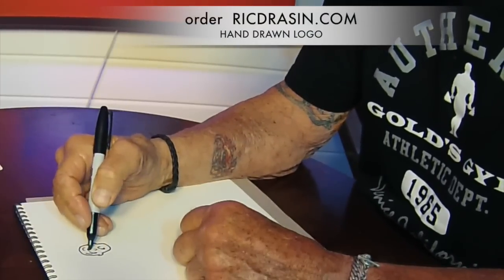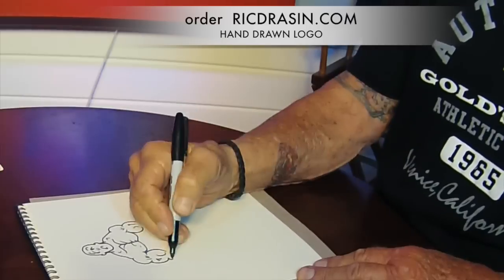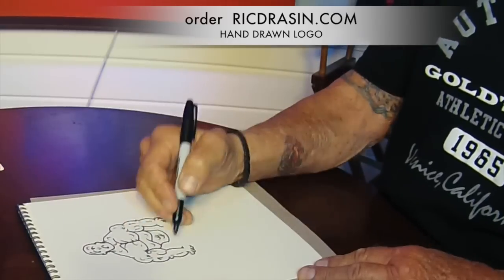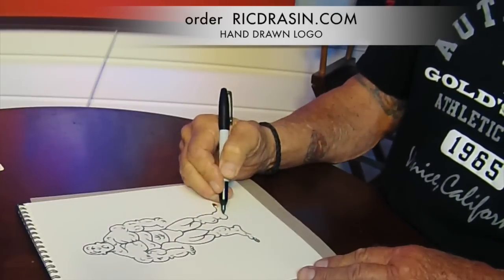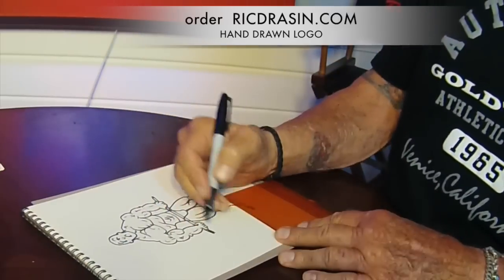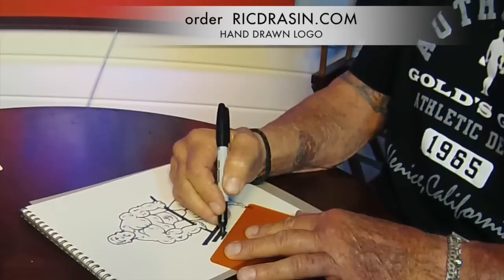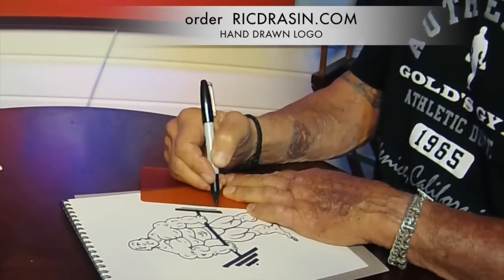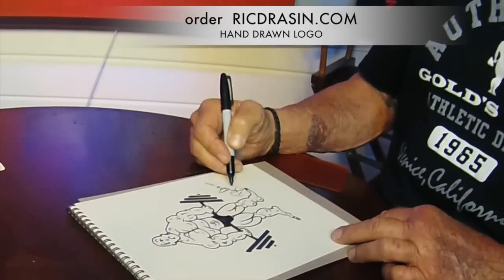Three Sets for Bodybuilding for Great Gains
This routine works for comebacks or setbacks  give it a try